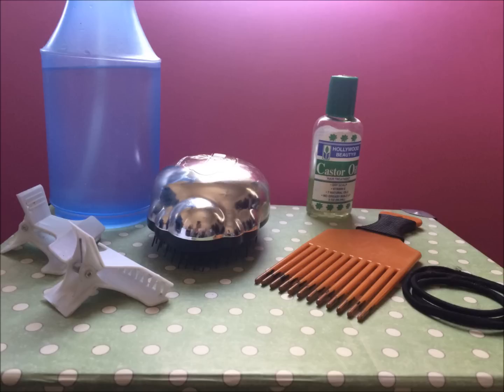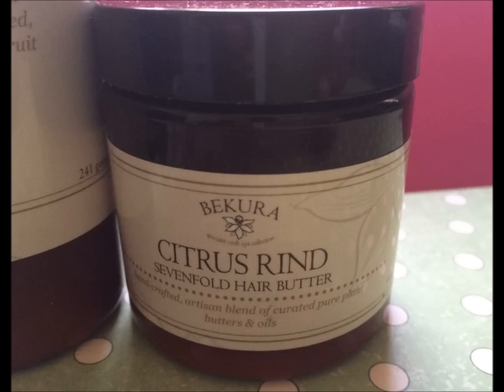Hanging Bantu Knot feat. Bekura Hair Prouducts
Open me!

I'm back with another hair tutorial :)
If a bantu knot and twist out had a baby it would be this lol!
I'm using Bekura hair products & they're pretty amazing if i say so myself. Thanks @pintszdiva for recommending their products :)

Citrus rind hair butter: Seasonal. Not on website at this time.